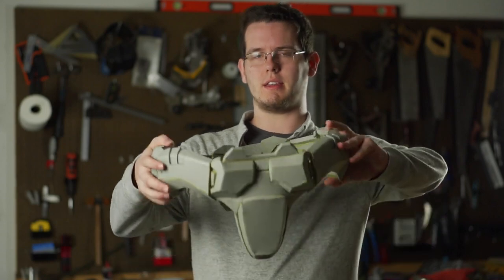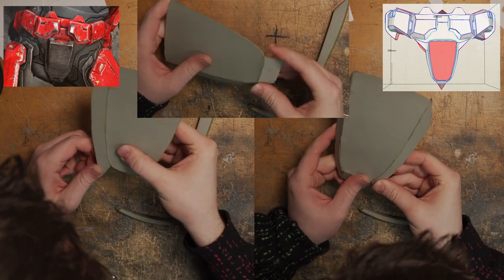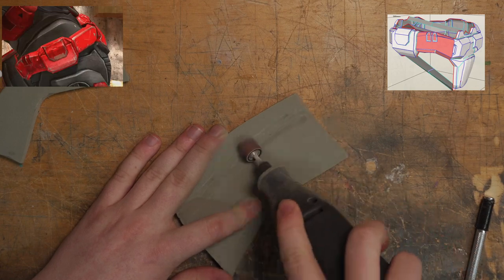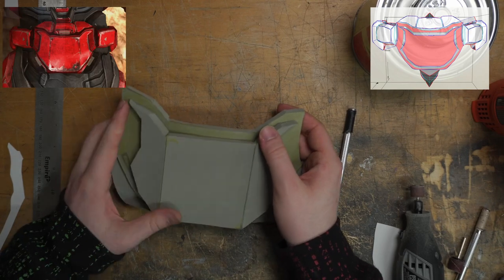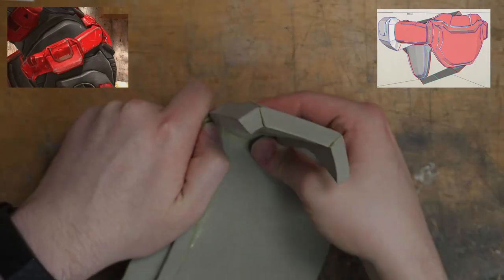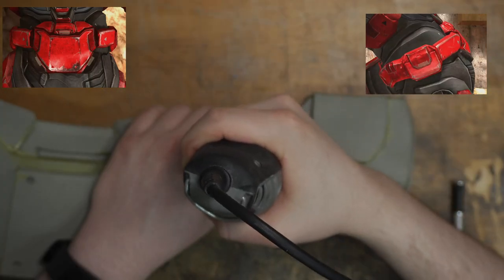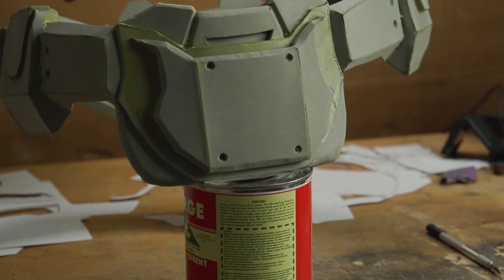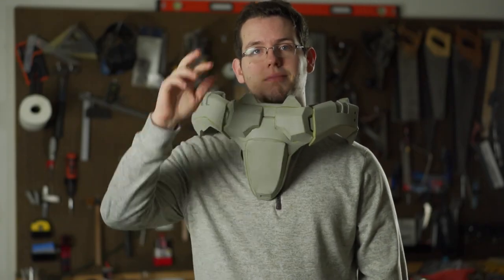Halo Reach Cosplay Tutorial | Waist Armor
Learn how to make Halo cosplay armor with the next episode of the Building a Reach Spartan series! In this episode I show you how to build the cod piece, a.k.a. waist armor. It's not the hardest part of the armor to make fortunately, but there are a few details missing from the template so it's worth paying close attention :-)

Some eagle eyed folks may notice that I forgot to include a small part of the armor in the tutorial... truth is idk what happened to that footage. But I'm 100% confident you clever folks can figure it out!

Music Featured:
* High Noon by Toby Tranter
* Backyard Stories by Sum Wave
* Turmoil by Rasmus Faber